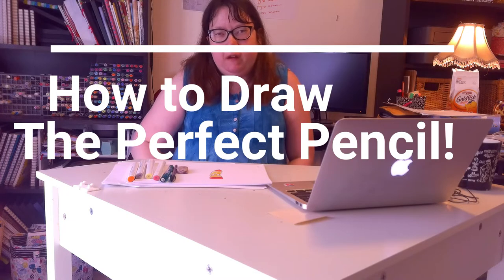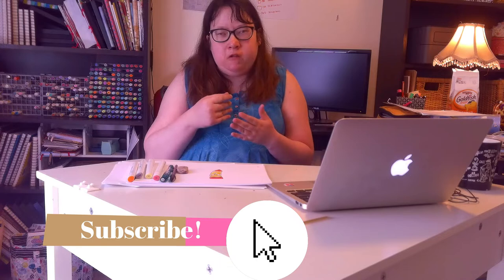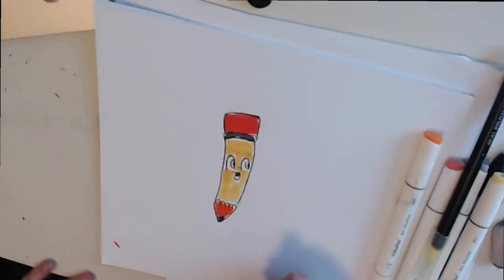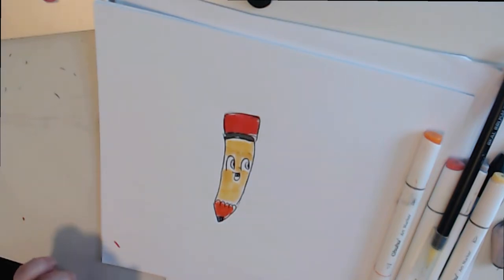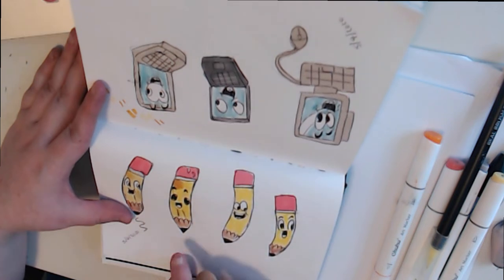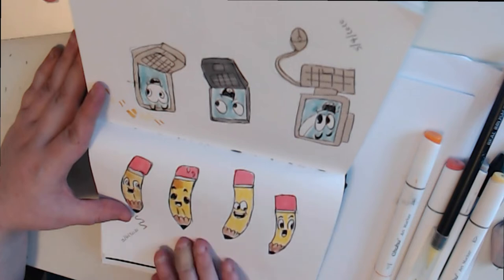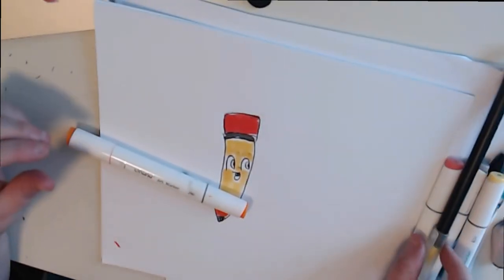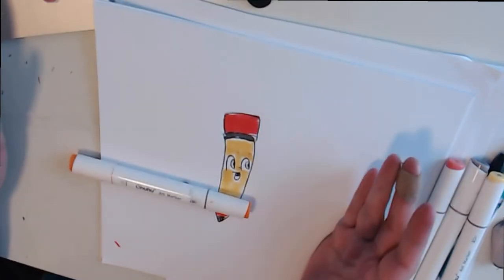How to Draw the Perfect Cartoon Pencil | Cute Drawing Tutorial!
Hey guys! For today's tutorial I thought I would teach you how to draw the perfect pencil! The materials you will need include: Ohuhu markers, ballpoint pen, mechanical pencil, printer paper, and eraser. :).